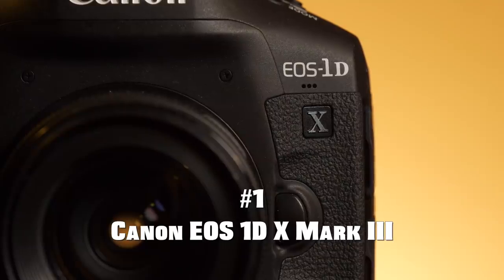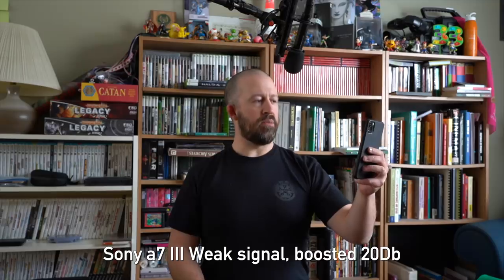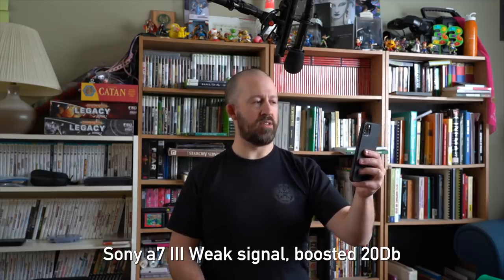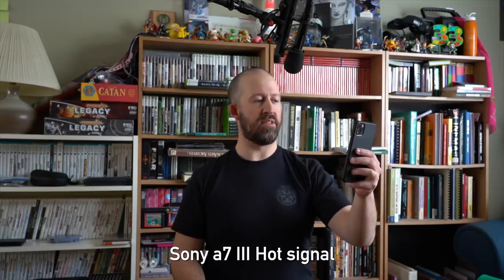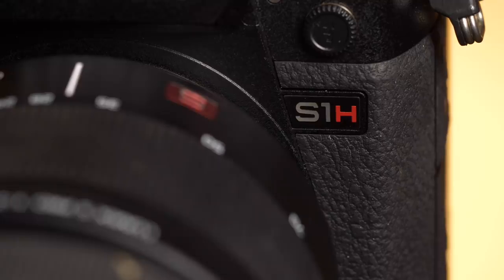Sony a7 III Pre-Amp Test Revisited ***UPDATED RESULTS***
There's been a lot of talk about the results of the Sony a7 III in our pre-amp shootout, so we grabbed a second camera to check our findings. Find out what Alex discovered!